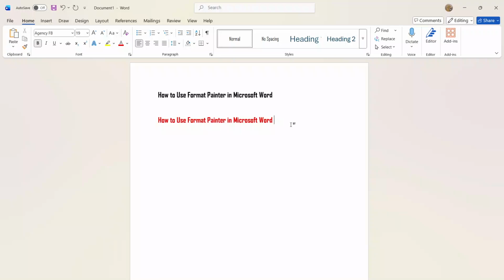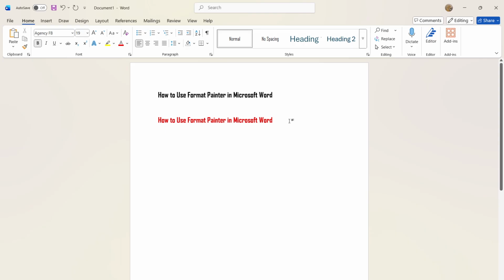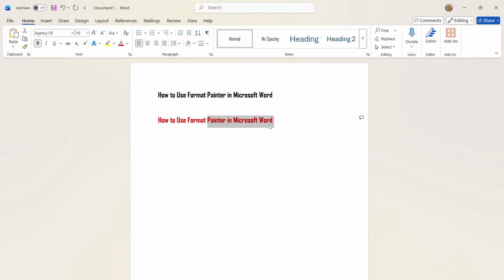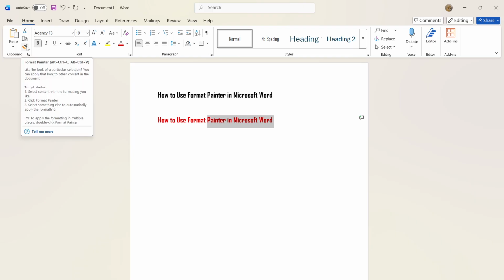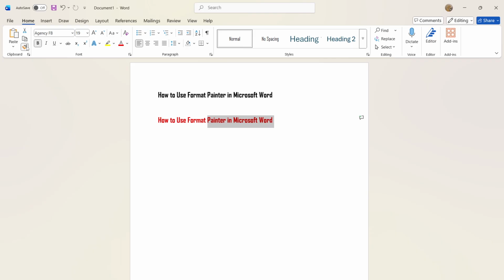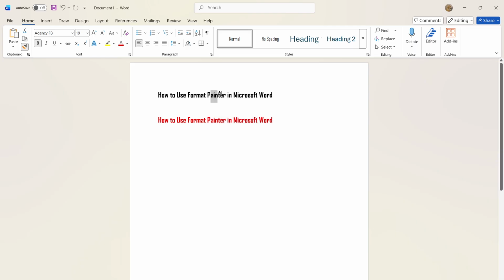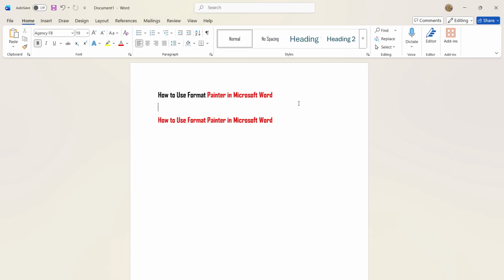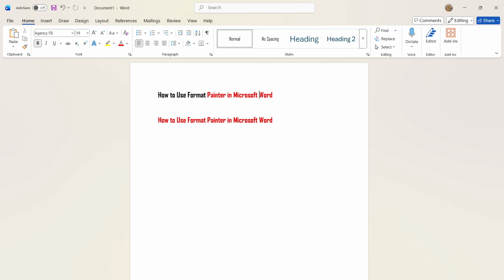How to Use Format Painter in Microsoft Word - 2025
Copy Formatting Quickly in Microsoft Word with Format Painter! ✨ Learn how to replicate styles across text and objects in seconds.

Steps
• Open your Word document and select the text with the formatting you want to copy.
• Click the “Format Painter” icon on the Home tab (paintbrush icon).
• Highlight the text or object you want to apply the formatting to.
• (Optional) Double-click the Format Painter to apply formatting to multiple areas, then press Esc to exit.

Timestamps
0:00 How to Use Format Painter in Microsoft Word - 2025
0:05 Select Text With Desired Formatting
0:15 Click Format Painter Icon
0:25 Apply Formatting to Target Text
0:40 Use Double-Click For Multiple Applications (Optional)

Helpful Tips: Replicate Font Styles, Copy Paragraph Formatting, Use Double-Click For Multiple Uses

If you find this video on How to Use Format Painter in Microsoft Word - 2025 helpful, please consider subscribing to the channel so we can continue to bring you amazing troubleshooting tips for your PC!